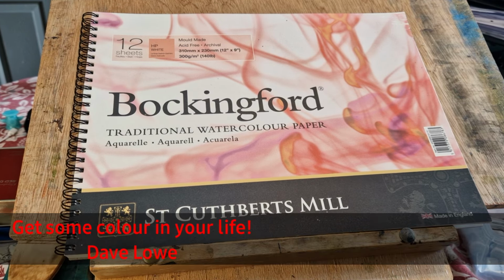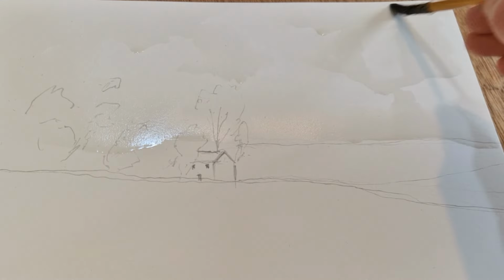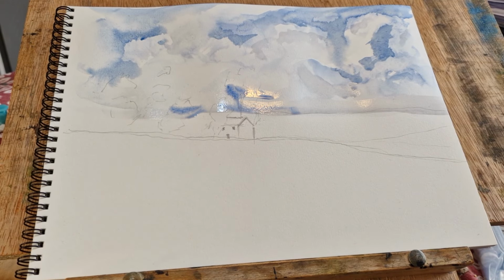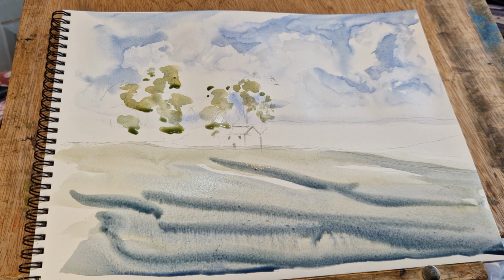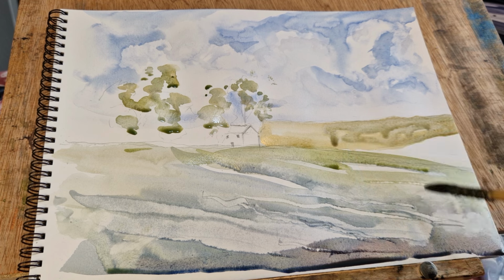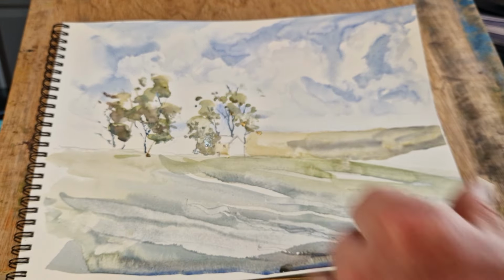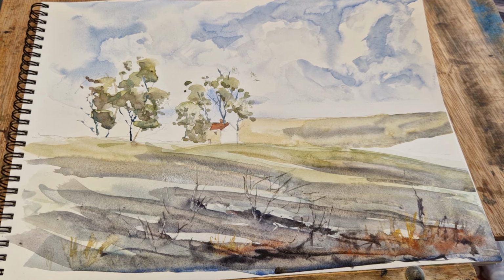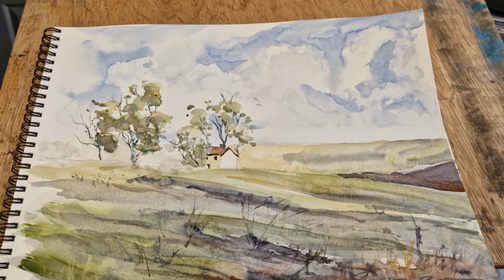Handy watercolor techniques using pallette knife and hake!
Welcome to my watercolor channel, I say watercolor but I do also have some oil painting content on here to, but I do mostly use the watercolor medium. If it is the first time on my channel then welcome, I do have lots of beginner friendly tutorials on here and playlists too, so if you do get frustrated with this medium then maybe its worth a visit.
 This week's painting I'm doing a landscape including a building and scraping out some texture using a pallette knife, watch as I take you through step by step to complete this simple painting!

 If you do enjoy this video then please give me a like and also drop a comment in the comments section, I will look forward to reading ur comments and I always answer. Hope you do enjoy and find this video useful. Happy painting everyone 😊